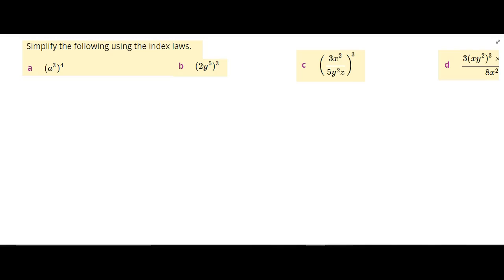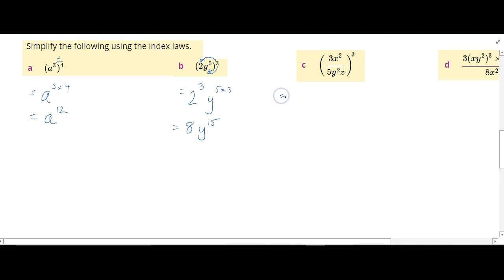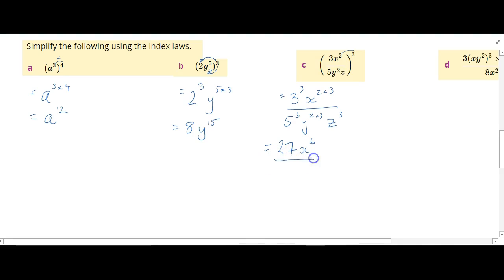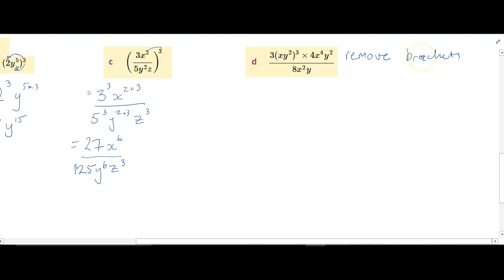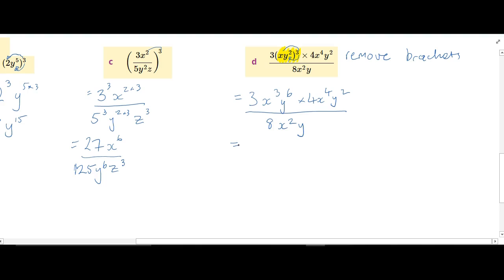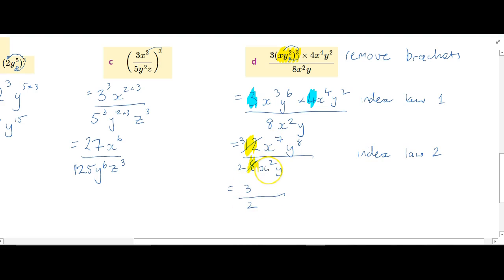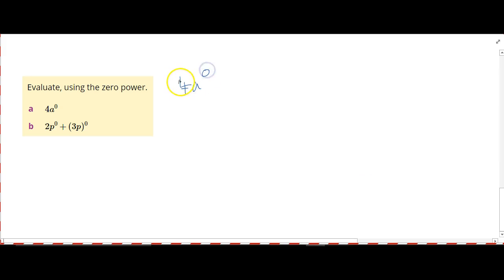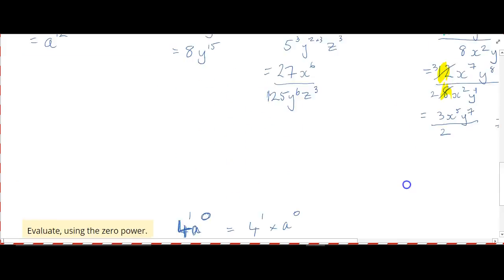3F - Review of Index Laws 2